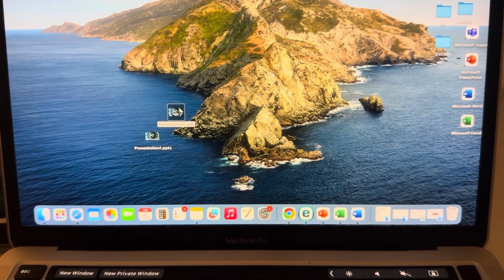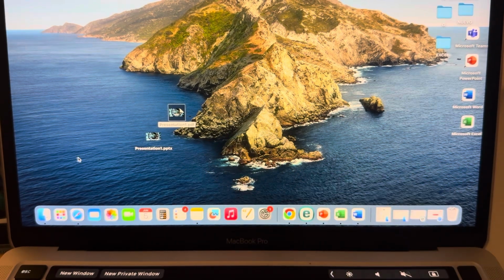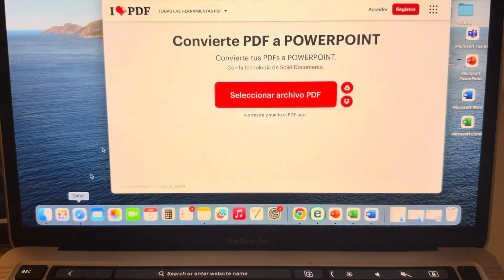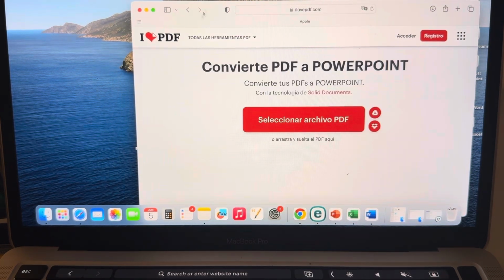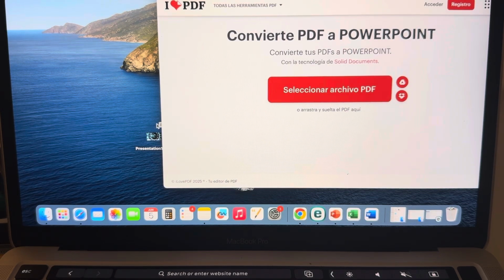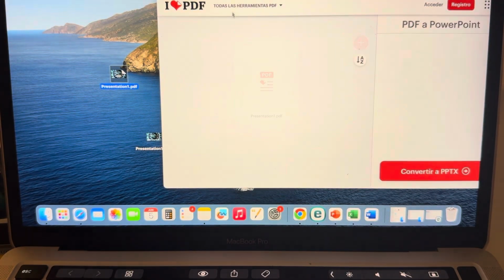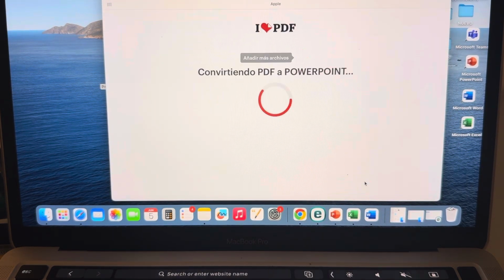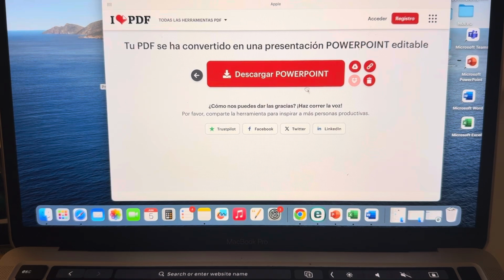How to Convert a PDF to Word, Excel, PowerPoint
We will explain you at ‪​⁠ @LEARNINGMG ‬ our opinion on How to Convert a PDF to Word, Excel, PowerPoint youtube video tutorial If you have any questions, do not hesitate to ask. We will do a quick & video on youtube We usually answer in under 24hours, please leave your comments in the comment section & me or anyone from the ‪​⁠ @LEARNINGMG ‬ will answer as soon as posible. Best wishes, from the learningmg team.